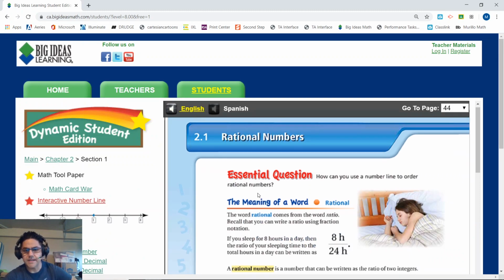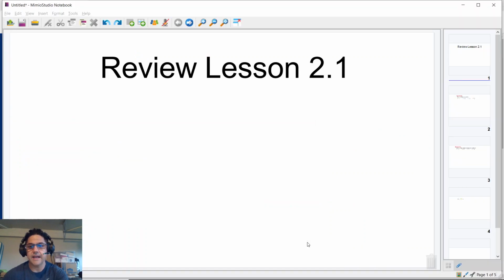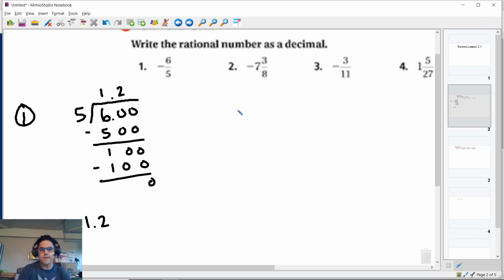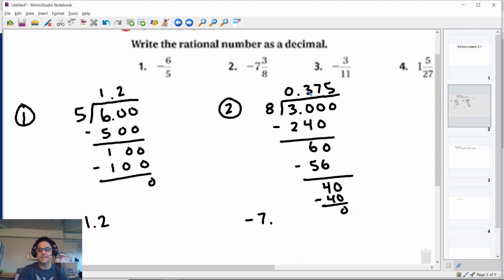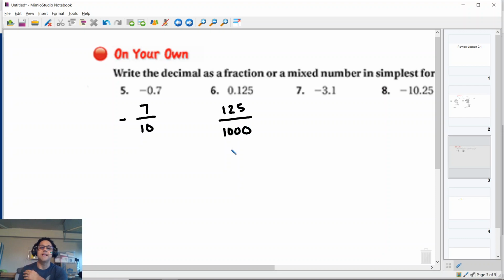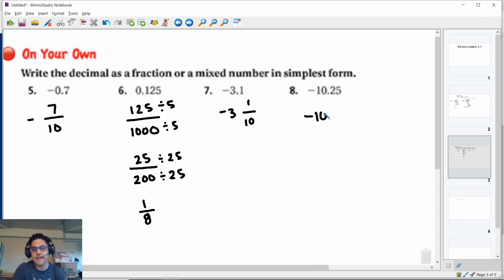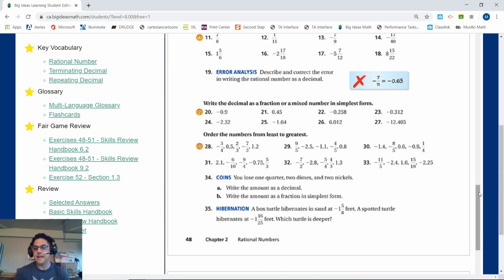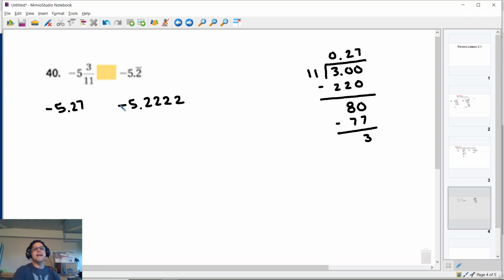Math 7 Review 2.1 help